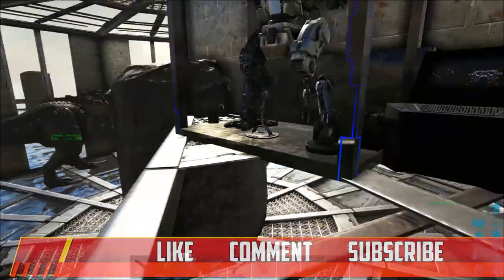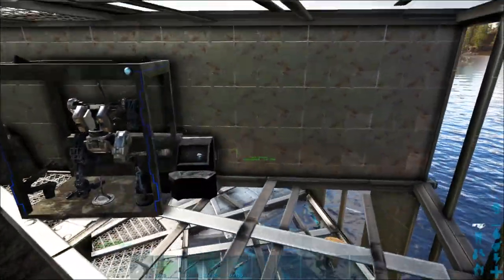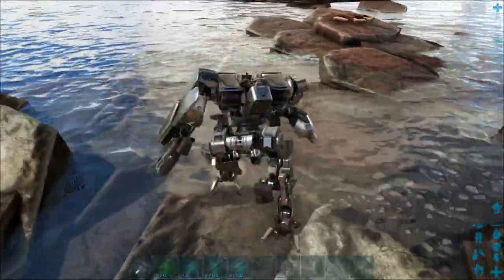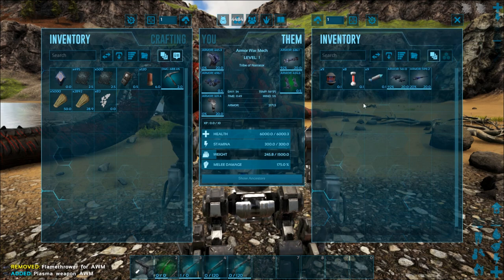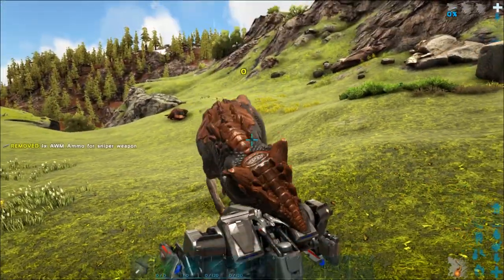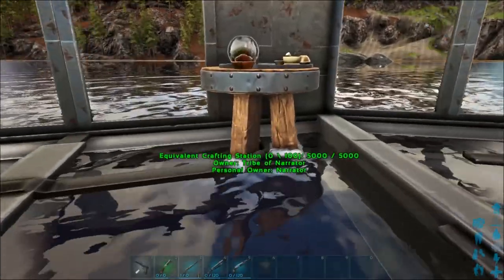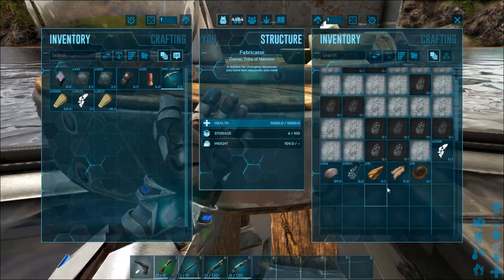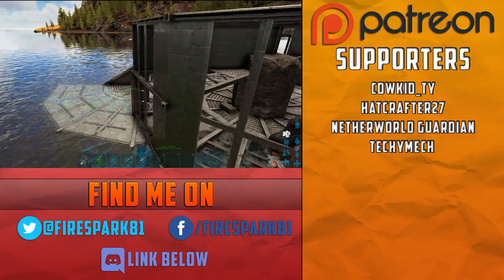Ark Mods Weekly Featuring Armor Mech and Equivalent Crafting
In this week's episode of Ark Mods Weekly we take a look at the Armor Mech mod and Equivalent Crafting.